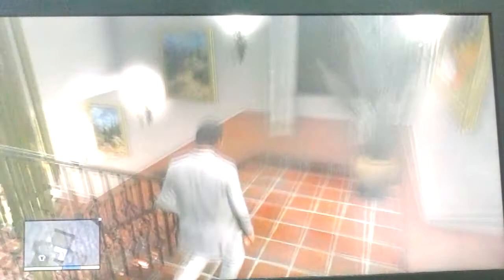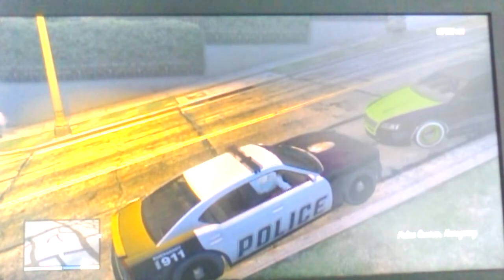Gta5 duplication glitch